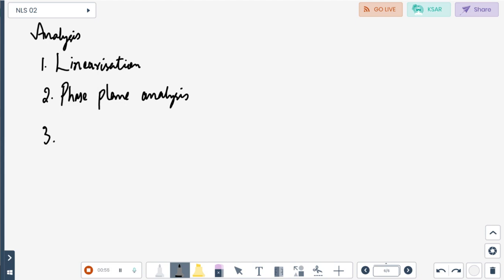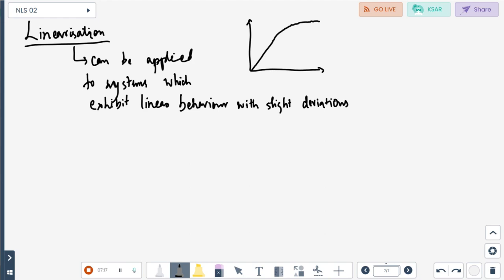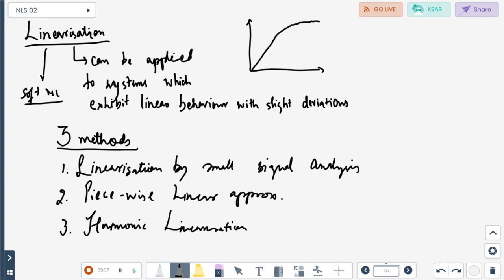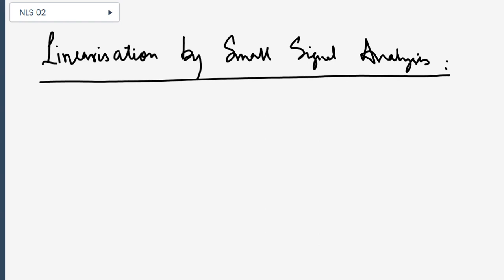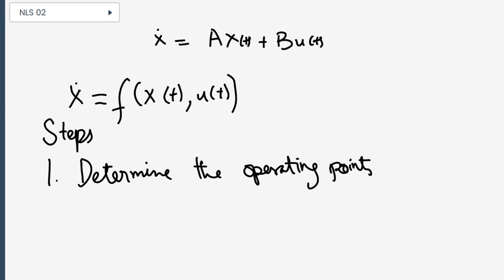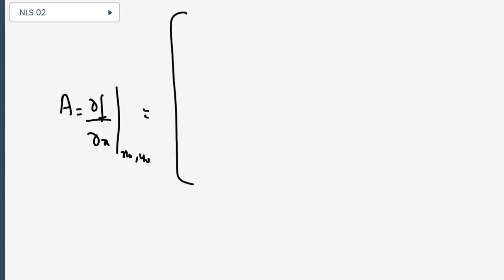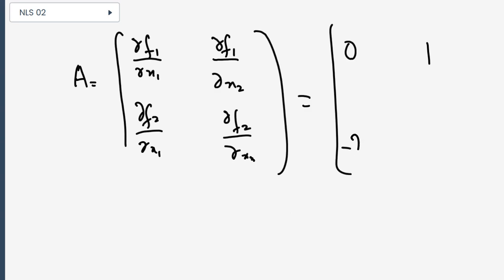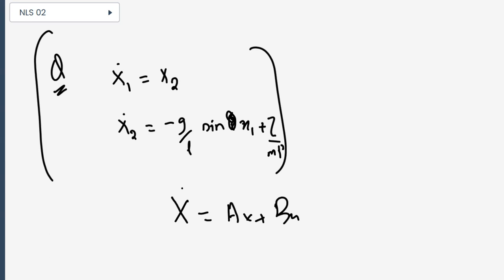NLS 04 Linearisation method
linearisation method